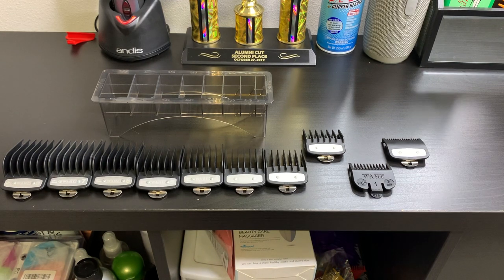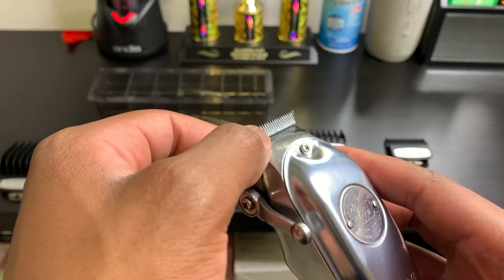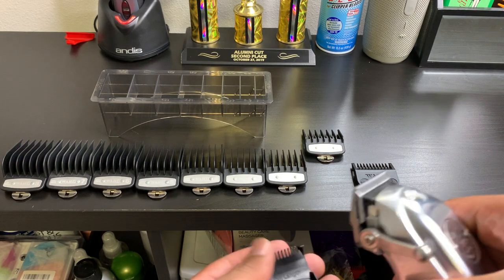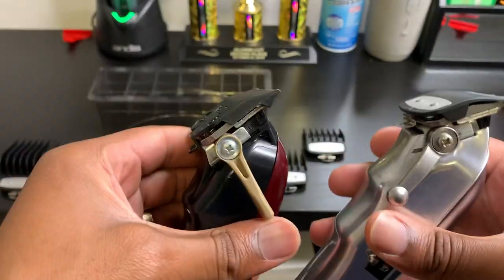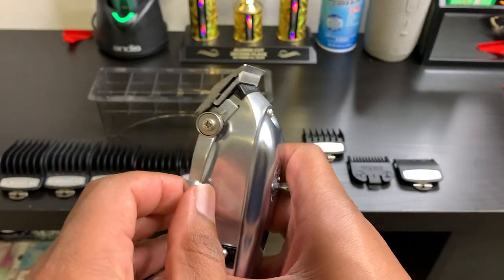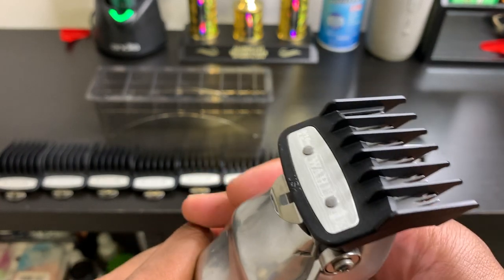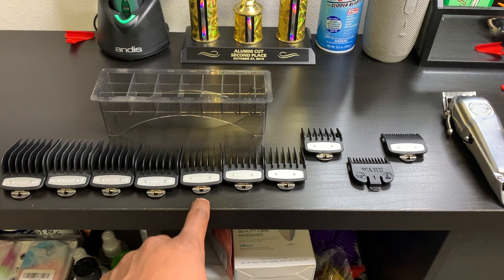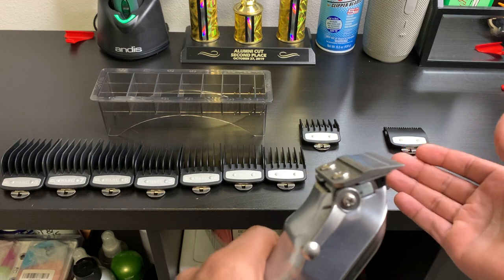GUIDE FOR WAHL GUARDS | LEARNING AND UNDERSTANDING CLIPPER GUARDS | HOW TO USE THE LEVER TO FADE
Tools Used in this Video:
Andis Supra ZR II
Ceramic Egde #2 Detachable Blade
Ceramic Egde 00000 Detachable Blade
Speed O Guards
Wahl Magic Clips
Wahl Premium Guards
Wahl Retro T-Cut Trimmers